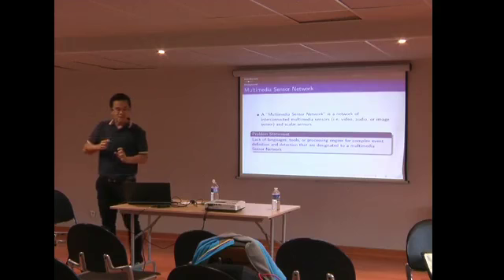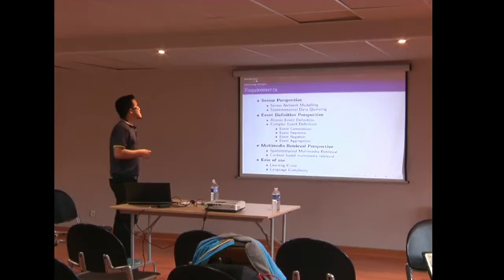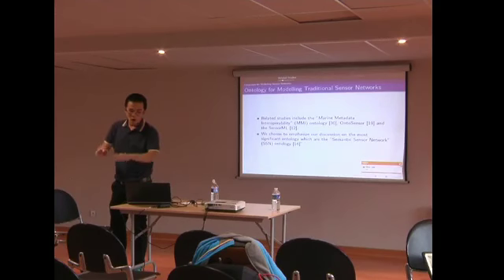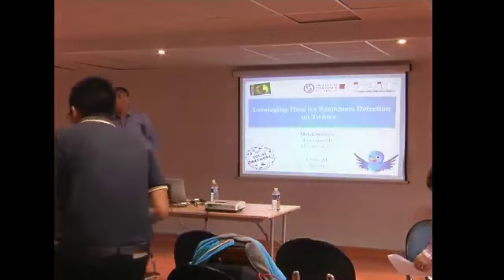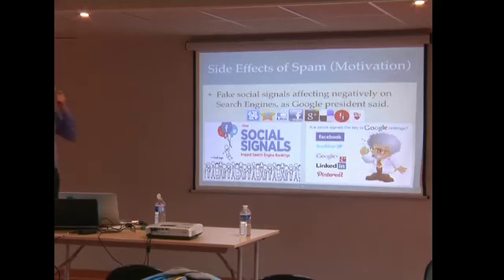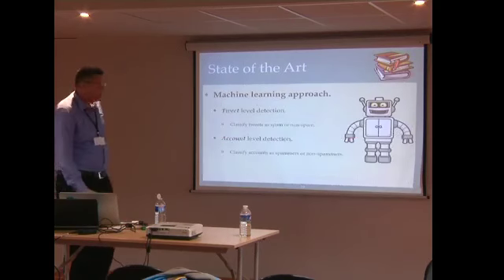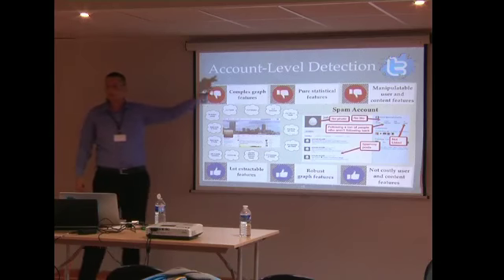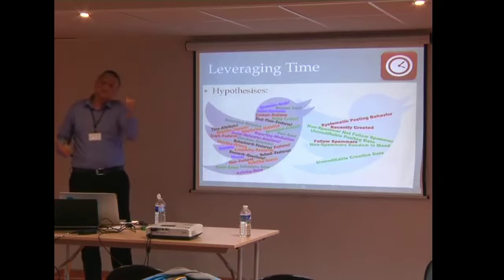MEDES 2016, Sociale Media 1